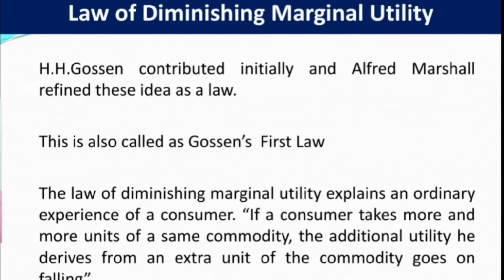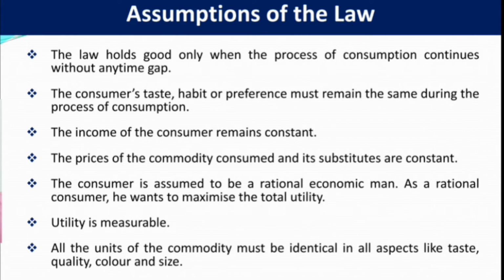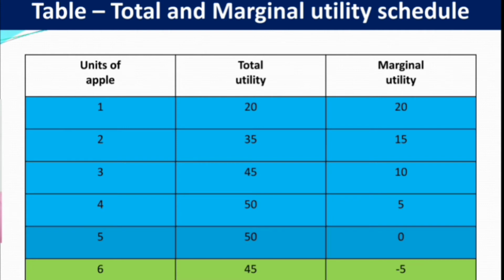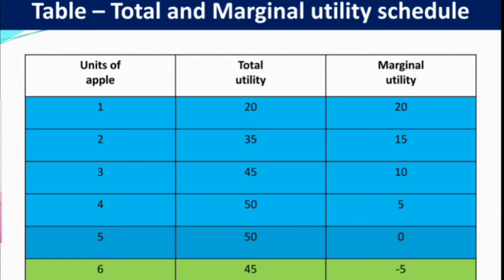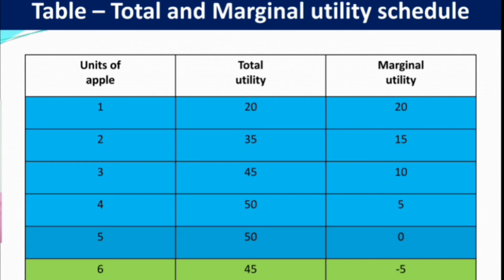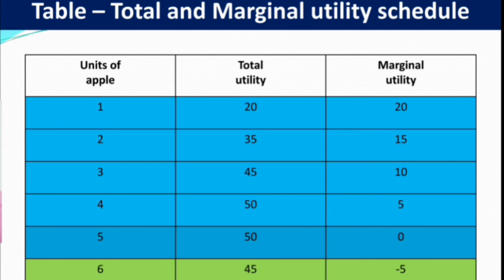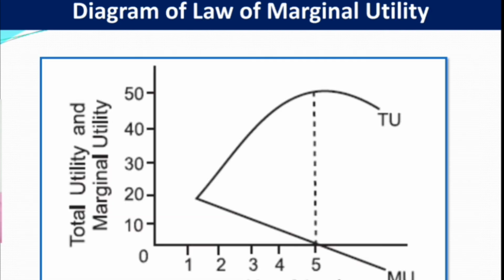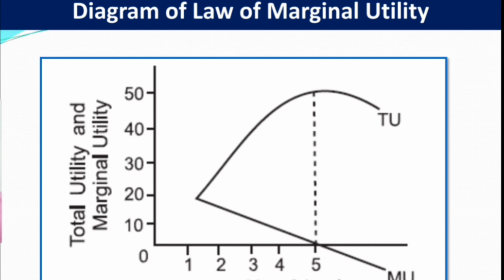Law of diminishing marginal utility analysis / Micro Economics / Managerial Economics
Dear Learners and Friends,

I am N. Kumar have completed PhD in Economics. I am much interested in teaching and research in the area of economics, research methods, marketing, HR and other social science subjects.

This YouTube Channel is created for providing more subject clarity on the above said area. Also for the aim to provide educational information and allow interested can to learn about multi disciplinary.

Kindly keep watching my videos continuously.

Dr. N. Kumar